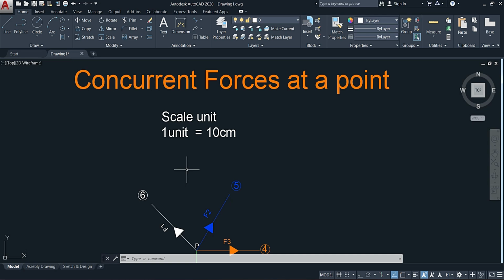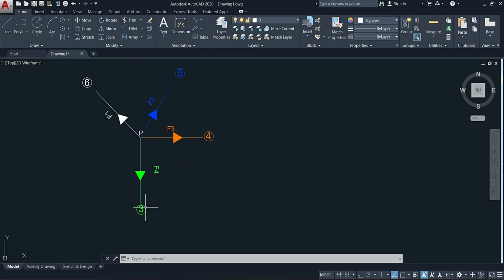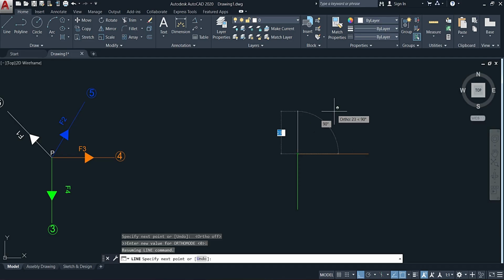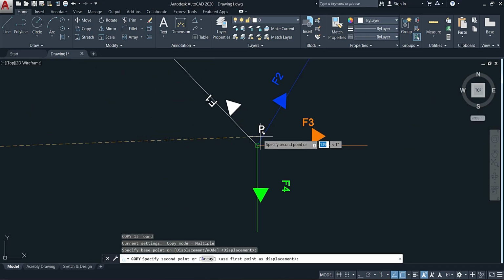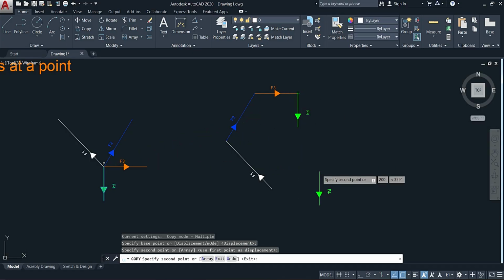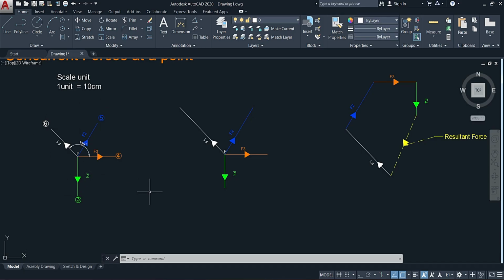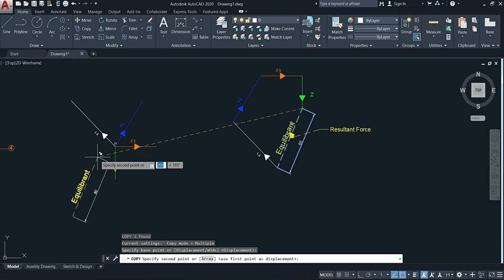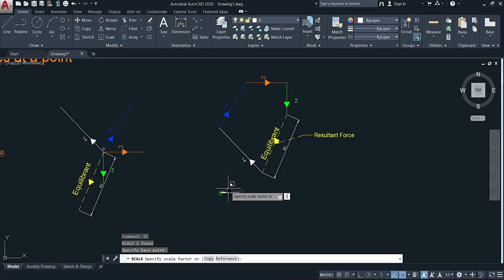Master Concurrent Forces! Resultant & Equilibrium with Vector Polygons + AutoCAD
Master how to solve concurrent forces at a point using both the graphical method and AutoCAD!
This tutorial walks you step-by-step through finding the resultant force and the equilibrium force using a vector polygon and a properly scaled CAD drawing.

Perfect for CXC, CAPE, BMED, engineering students, or anyone preparing for exams in Engineering Science or Mechanics.

🔹 In this video you’ll learn:

✔ What concurrent forces are
✔ How to construct a vector polygon to find the resultant graphically
✔ How to determine the equilibrium force
✔ How to use scale correctly in technical drawings
✔ How to model the force diagram in AutoCAD for accurate solutions
✔ How both approaches confirm the same resultant and equilibrium force

📘 Ideal For
CSEC & CXC Engineering Science
CAPE Pure & Applied courses
BMED teacher education
Technical drawing and mechanics classes
Engineering students needing a clear, practical explanation

Drop your questions in the comments and let me know what topic you want next!